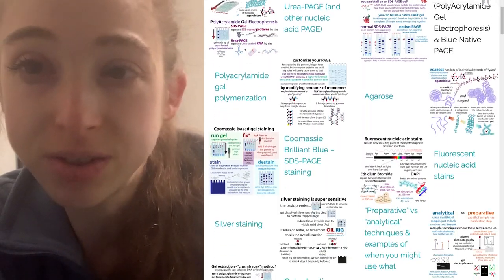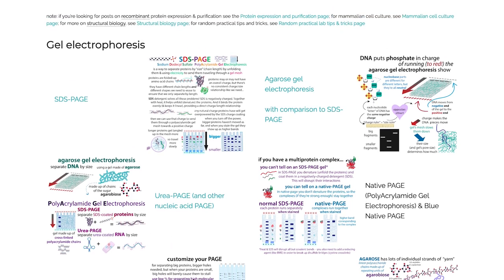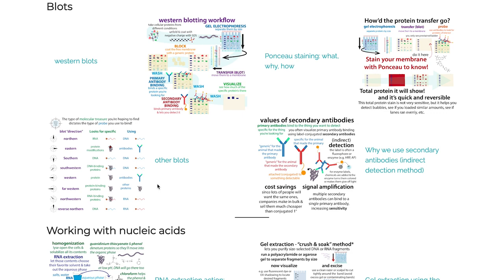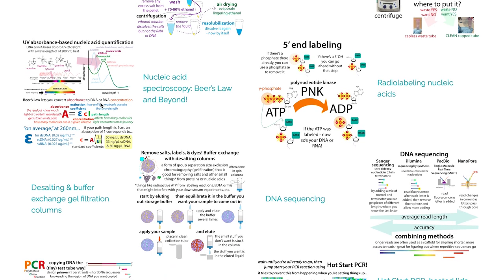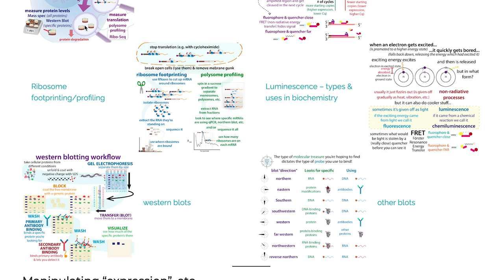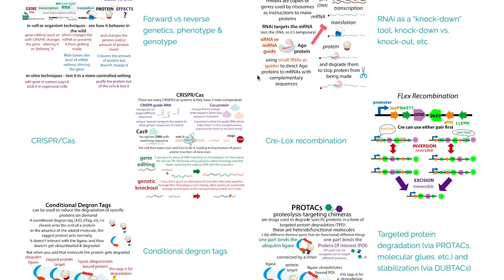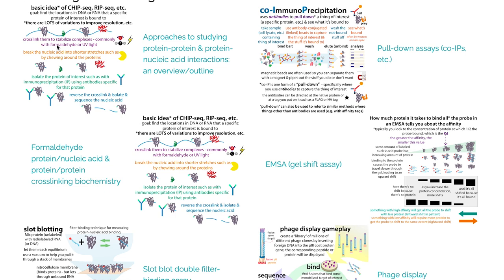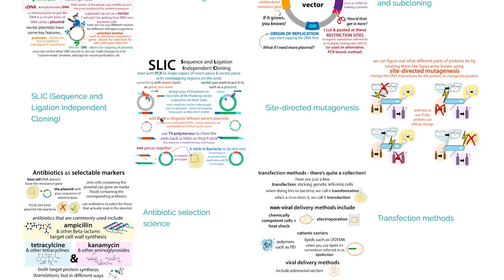Biochemistry techniques - overview of some biochem, molecular biology, & structural biology methods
Here are some of the many many various techniques used in biochemistry, molecular, and structural biology. you can find more details about them all. Here I just want to let you know they exist and give you an idea of the types of experiments you can use to ask molecules various questions.

P.S. This video got pretty long -  and I still didn’t get into the protein purification stuff! So I added timestamps to help you skip to what you want and also am planning to do another video overviewing protein expression & purification techniques (hopefully that will be of help to some - and hopefully this one will be of help to some!). And sorry the graphics are small on the screen but if you go to the posts you can see lots of full-size ones

I introduce the fundamentals like gels (polyacrylamide & agarose), PCR, & molecular cloning, as well  as various more obscure techniques like kinase assays and slot blot binding assays I just happen to have experience with.

Key takeaway - there are lots of experimental techniques and you probably won’t be doing them all, but it’s good to know how they work so you can turn to them if you need them, and so you can interpret results from them in papers. There are also usually multiple ways to get answers to different questions, although you might learn slightly  different things depending on which approach you choose. But you need to know what approaches you *can* choose - hence this post.
Also note that there are a lot of other techniques I didn’t even get into but hope this can serve as a launch point for you to explore and discover more.

0:00 overview
6:44 gel electrophoresis
15:07 blots
19:32 working with nucleic acids
27:18 measuring “expression”
35:00 manipulating expression, gene/mRNA/protein levels, etc.
44:48 detecting and measuring interactions
52:47 molecular cloning
1:02:44 measuring concentrations
1:03:37 experimental design & considerations
1:08:47 structural biology
1:15:38 lab fundamentals
1:17:08 other random things
1:17:46 protein expression and purification